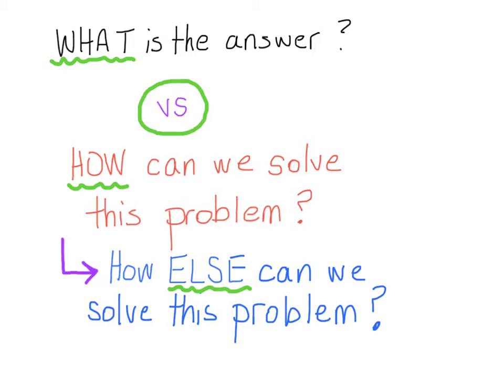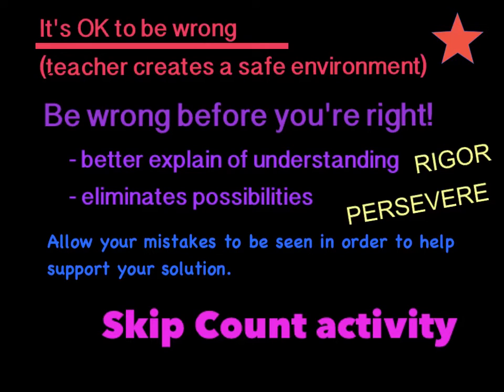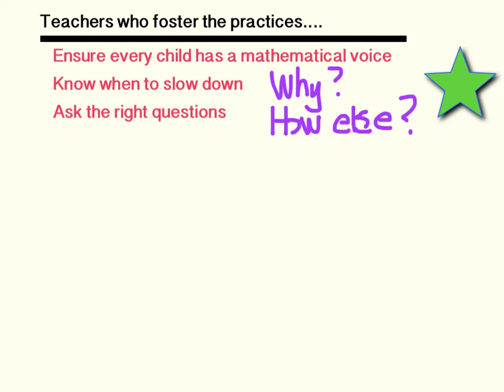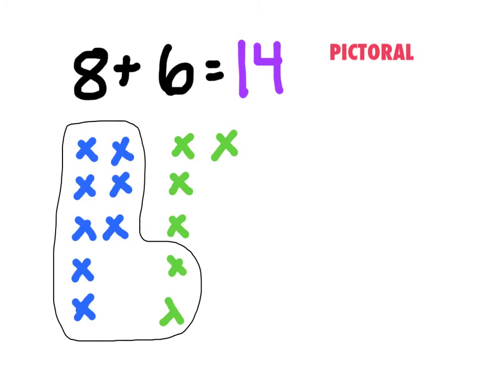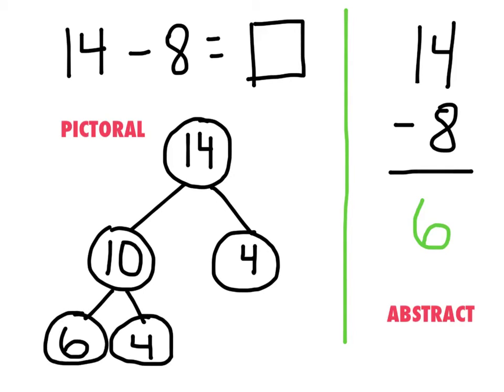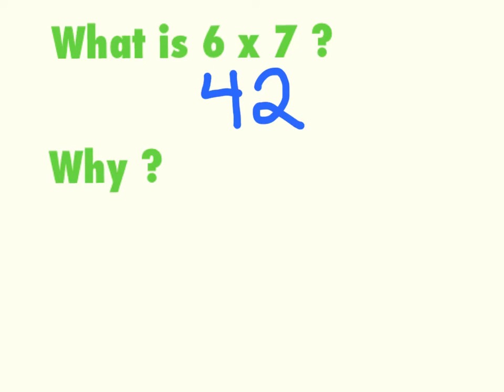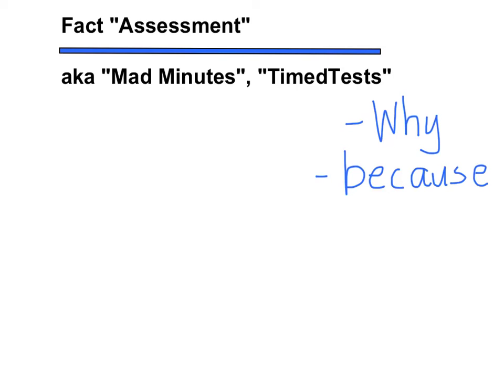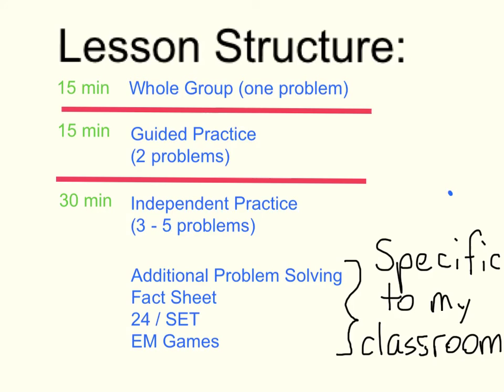MIF Conference summary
Daniel Dudrick
Grade 3
Nether Providence Elem.
Wallingford, PA